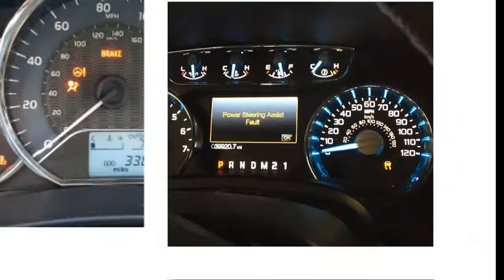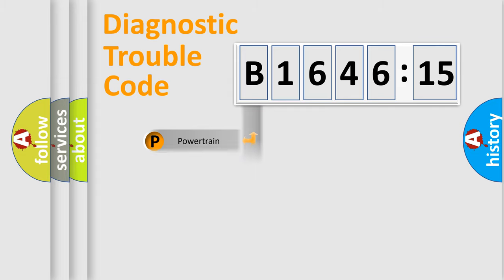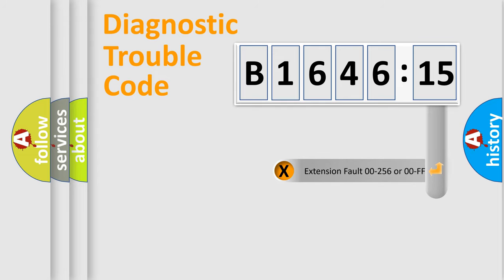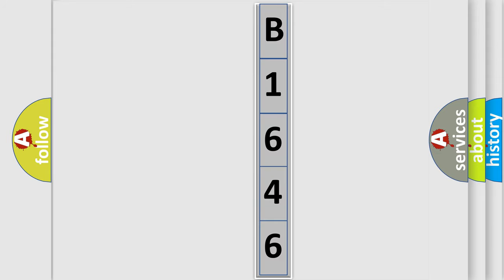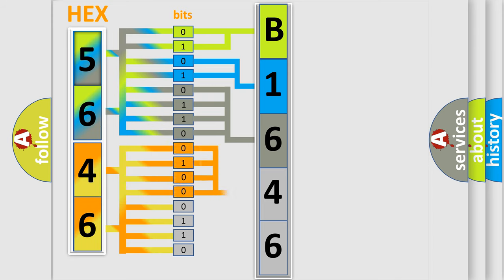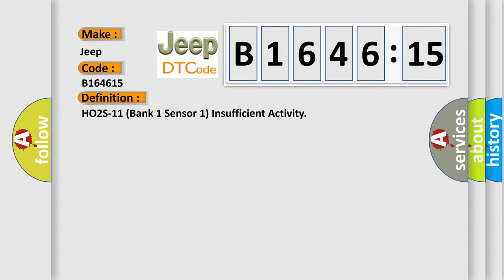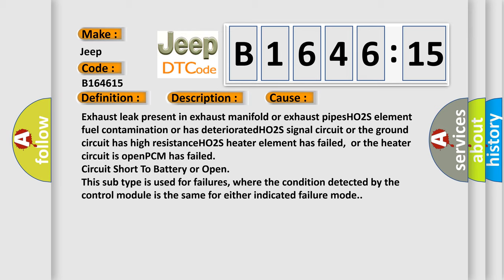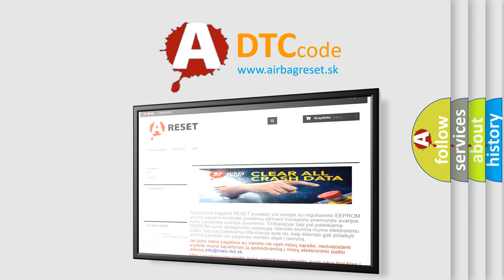DTC Jeep B1646-15 Short Explanation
Contents:
0:21 Basic DTC analysis according to OBD2 protocol standard.
1:48 Insight into programming
2:58 A diagnostically understandable description of the Diagnostic Trouble Code
3:05 Basic error definition

Make:
Jeep
Code:
B1646 15
Definition:
HO2S-11 (Bank 1 Sensor 1) Insufficient Activity
Description:
Engine started with the ECT and IAT sensors more than 19ºF at startup,BARO sensor more than 75 kPa,engine running in closed loop,and the PCM detected the minimum and maximum HO2S signals were less than or more than 450 mv for 30 seconds.
Cause:
Exhaust leak present in exhaust manifold or exhaust pipesHO2S element fuel contamination or has deterioratedHO2S signal circuit or the ground circuit has high resistanceHO2S heater element has failed,or the heater circuit is openPCM has failed
Failure Type: